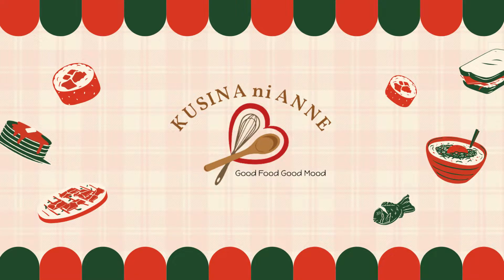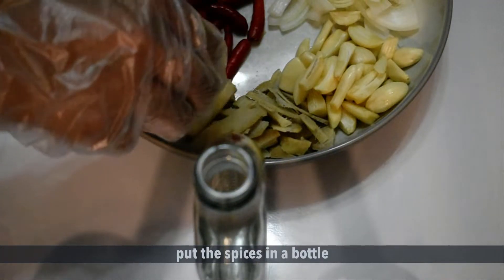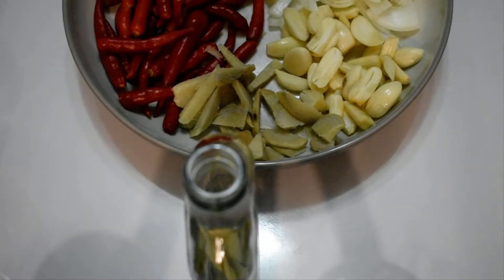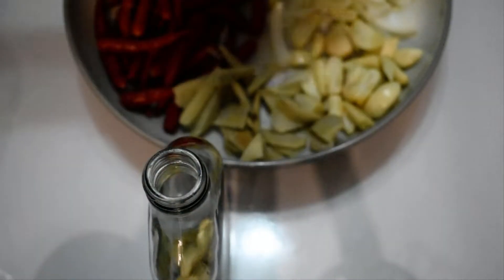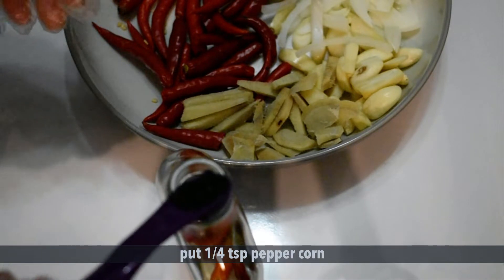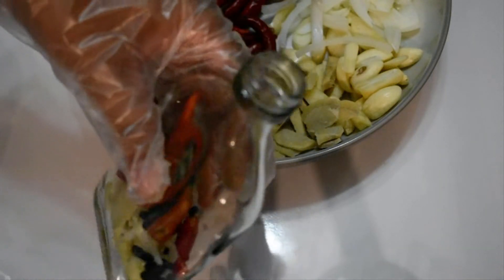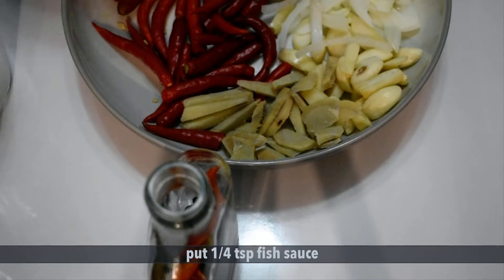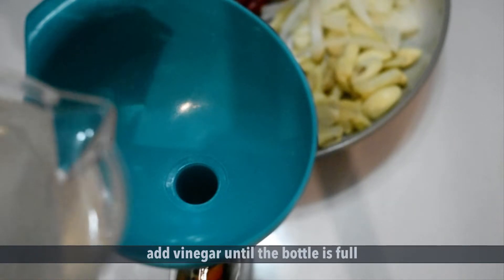How to Make Sinamak Recipe / Homemade Sinamak Sawsawan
How to make Sinamak recipe

In todays video i want to share my own version how to make sinamak easy recipe. This recipe is very easy to follow even you are at home you can make money from this sinamak sawsawan.

Ingredients:
1 1/2 cup chili
1 big white onion
1/4 tsp fish sauce
1/4 tsp pepper corn
garlic
ginger
vinegar

If you're still reading this, you're amazing & please know that I Love and appreciate you!

Please watch HD for better quality.

@KUSINA NI ANNE

🎈Song: Music : Coffee and Macarons